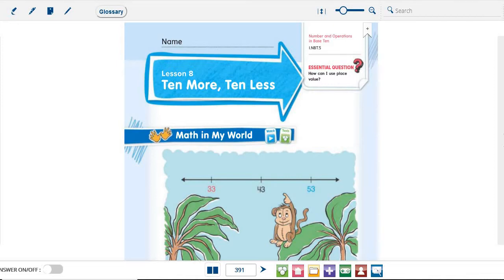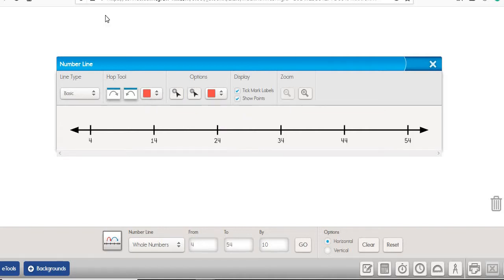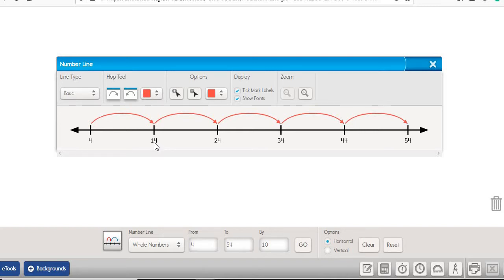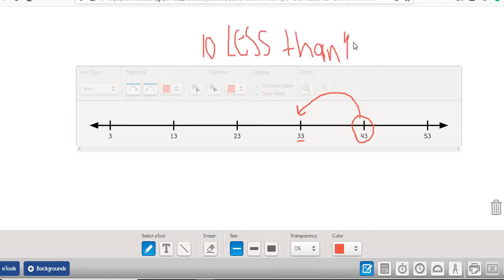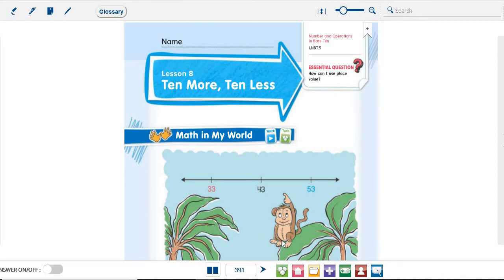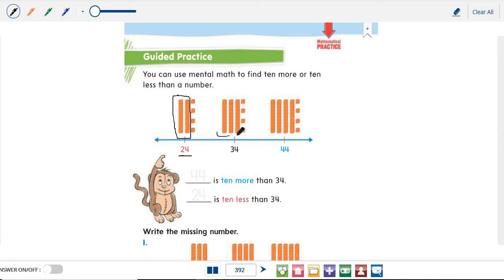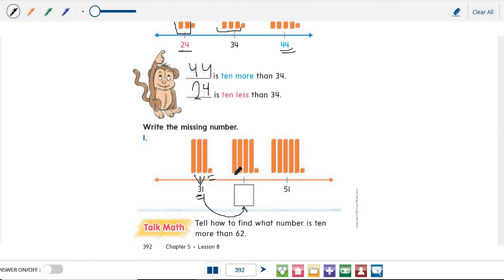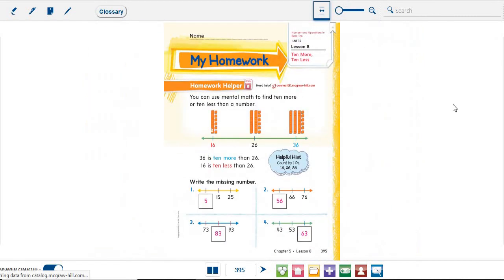G1 L8 Ten more ten less